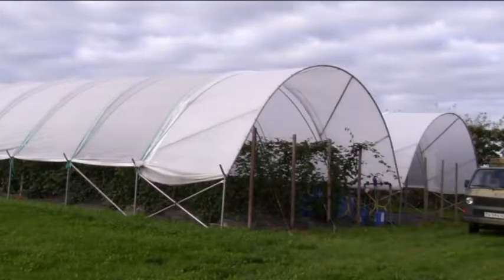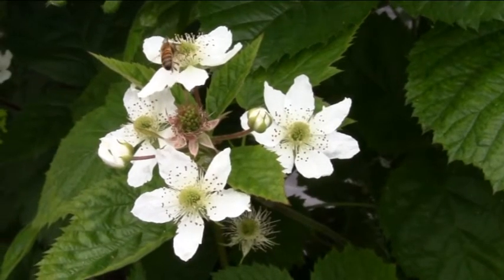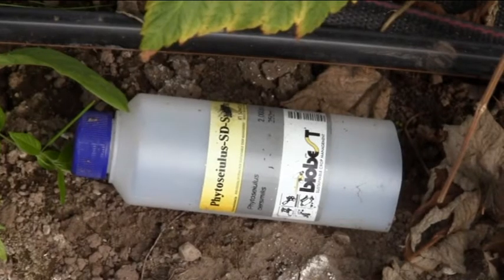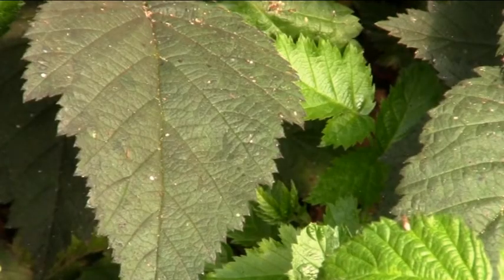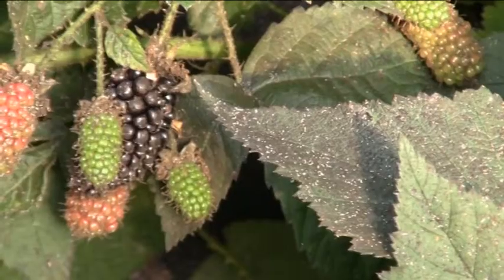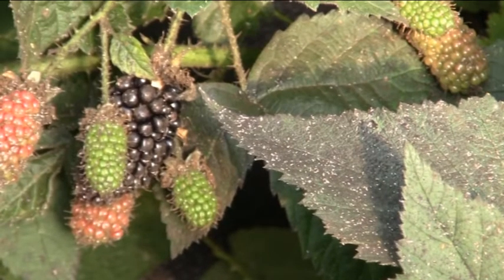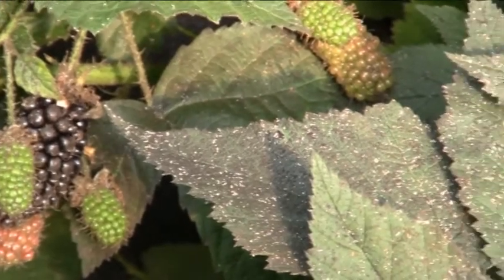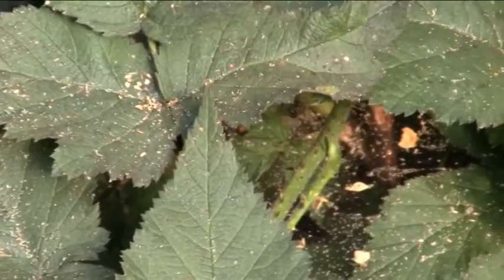Cultivar performance of blackberries in Danish organic cultivation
Martin Jensen